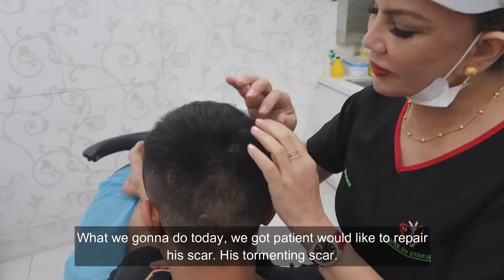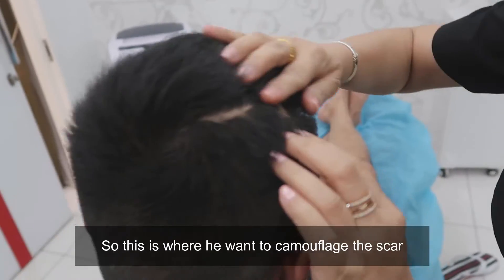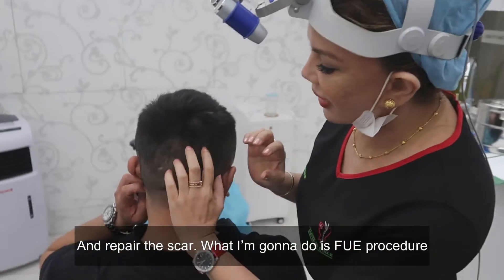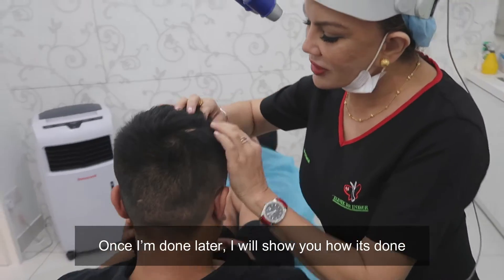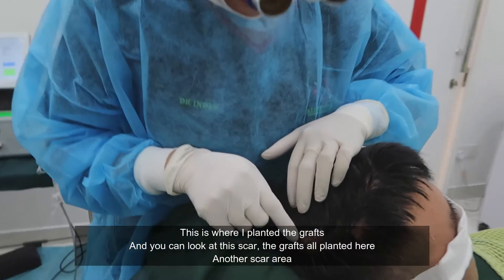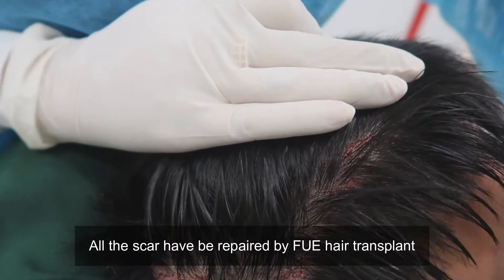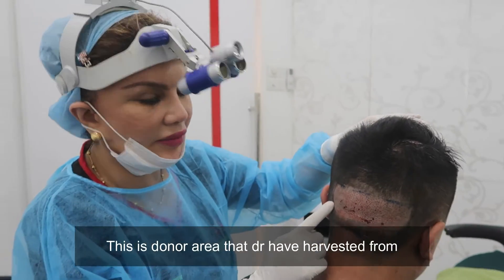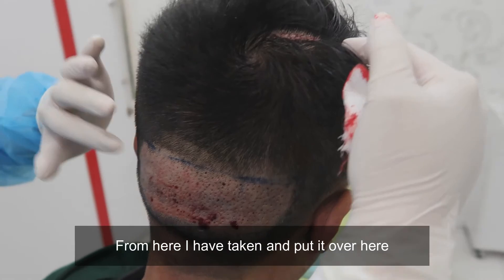FUE HAIR TRANSPLANT AT THE SCAR | Iplus Hair Regrowth Expert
Iplus Hair Regrowth Expert, are the known experts in treating hair loss, hair transplant in male & female, hair regrowth products.

hair transplant
hair transplant malaysia
tanam rambut malaysia
tanam rambut
transplantasi rambut
hair transplant procedure
hair transplant process